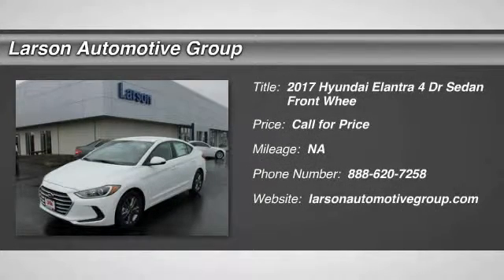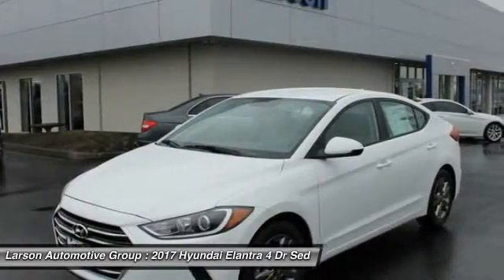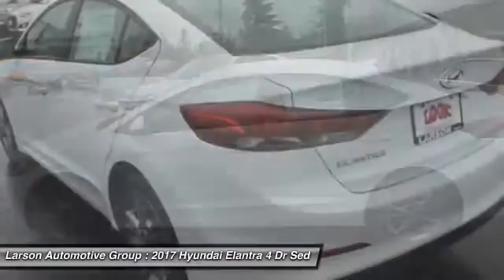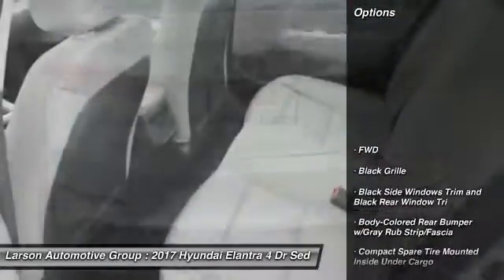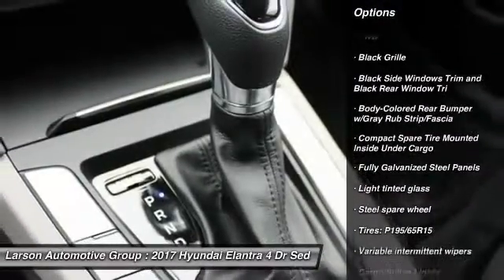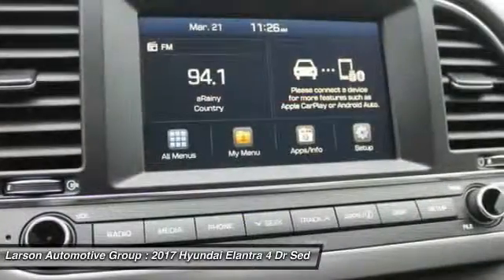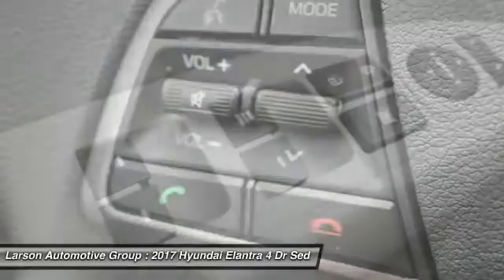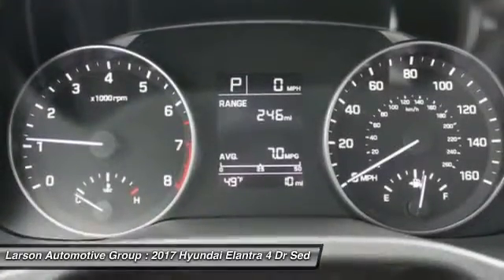2017 Hyundai Elantra Puyallup WA 030418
2017 Hyundai Elantra SE

2001 N. Meridian

Looking for the right 4 dr sedan? Today could be your lucky day. With  miles, this Quartz White Pearl, 2017 Hyundai Elantra equipped with Automatic transmission could be yours. Request more information and set up a test drive right away.